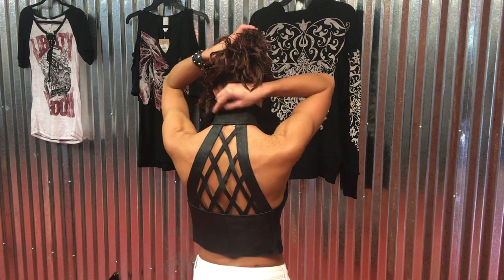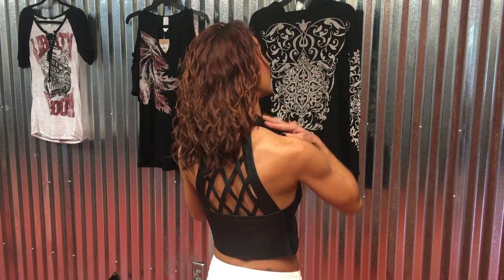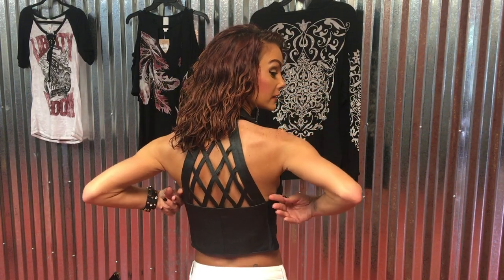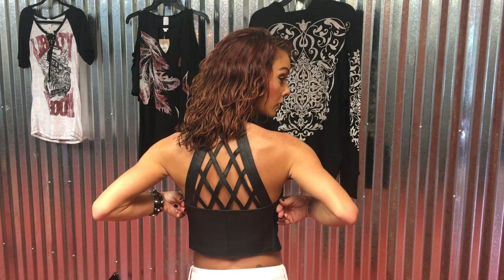Fantasy Girl Leather and Spandex Top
This is the top that get's you noticed!  Comfortable and sexy!